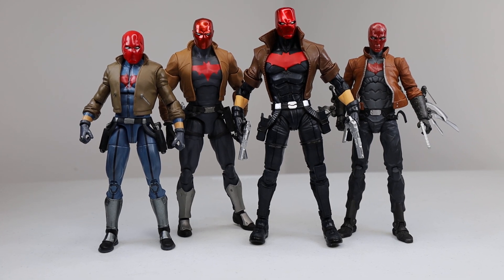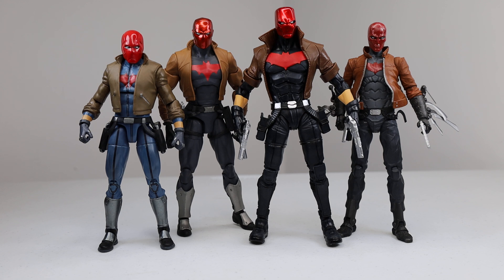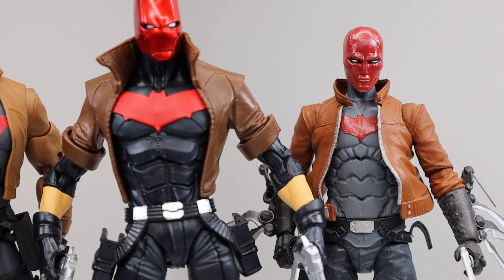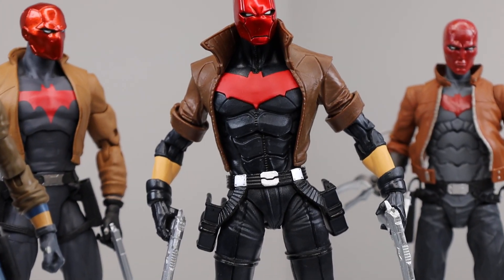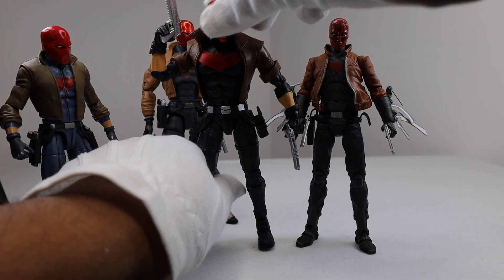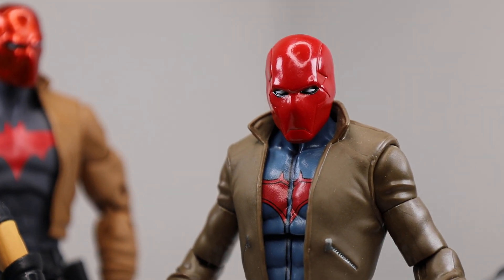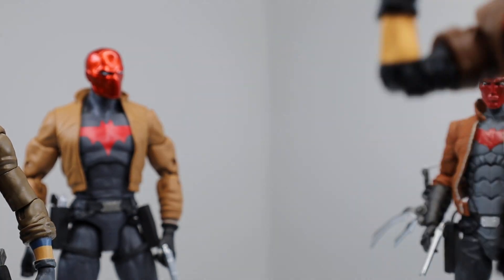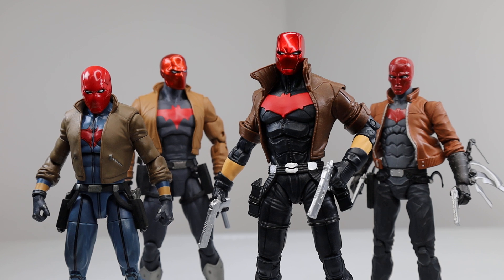McFarlane Toys Red Hood Comparisons!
Here is look at the upcoming McFarlane Toys Red Hood figured compared to other Red Hood figures from the past!